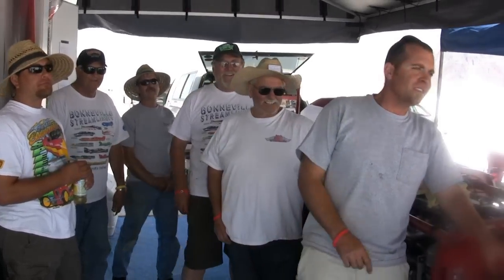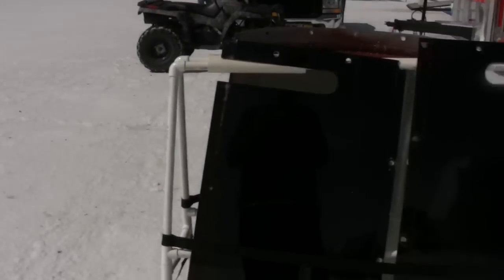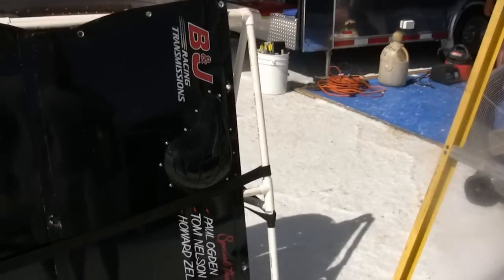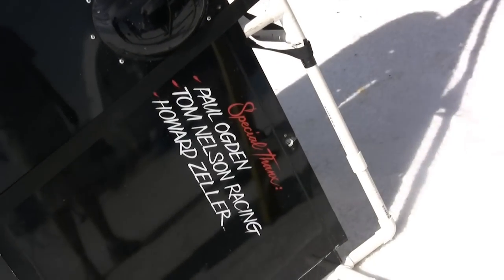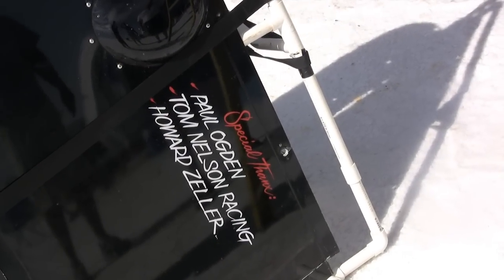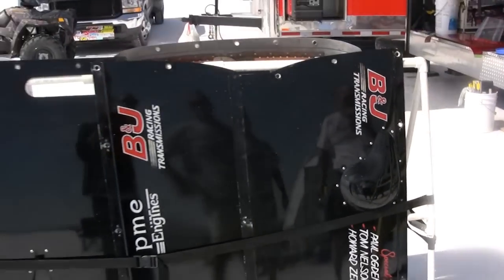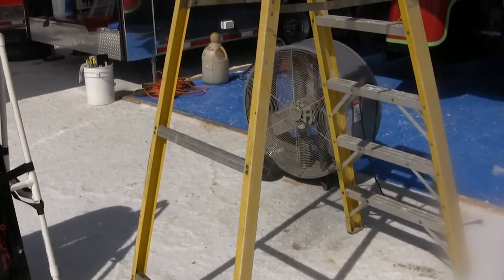Bonneville Record attempt by Home built Roadster goes for 266 MPH Record. Nelson Racing Engines.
Go along with Tom Nelson as he assists this team in their quest for a new class record.  This is the result of years of hard work of all the team members.